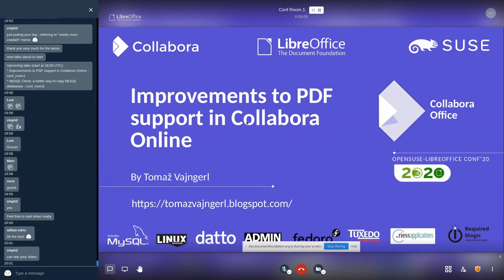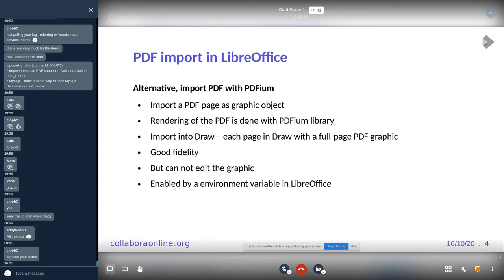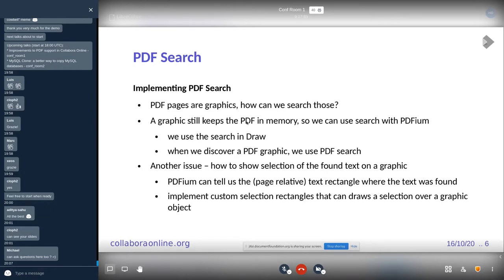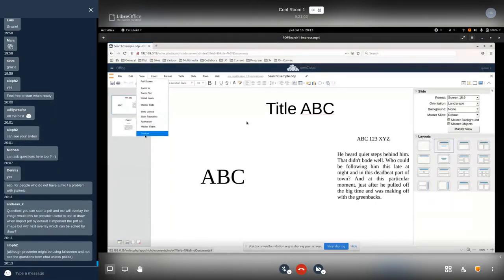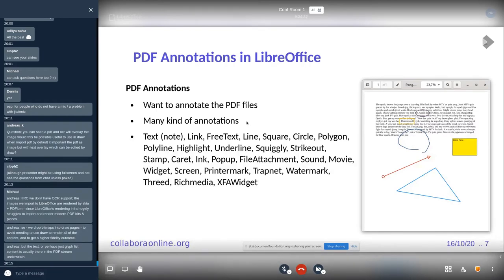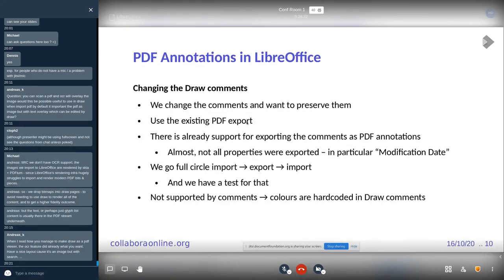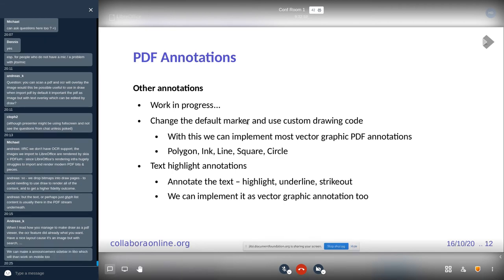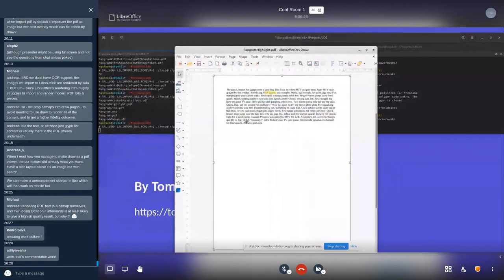openSUSE + LibreOffice Conference 2020: Improvements to PDF support in Collabora Online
A talk from the joint online conference. Presenter: Tomaž Vajngerl